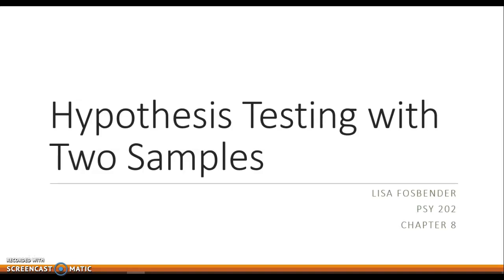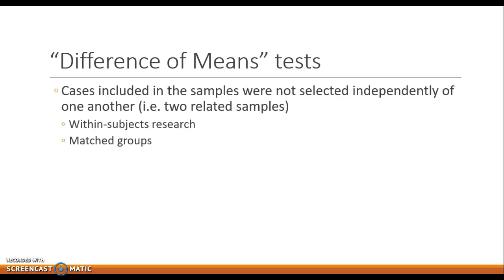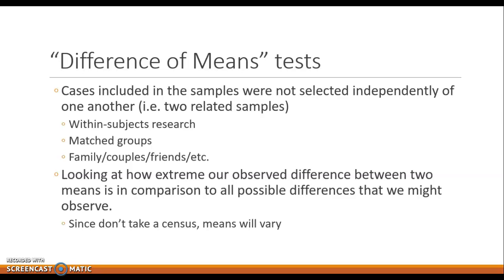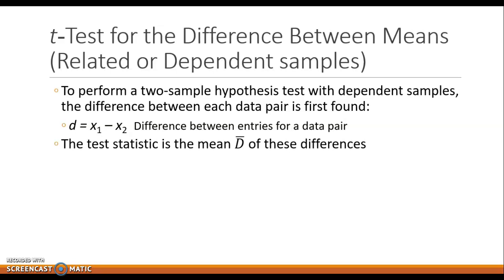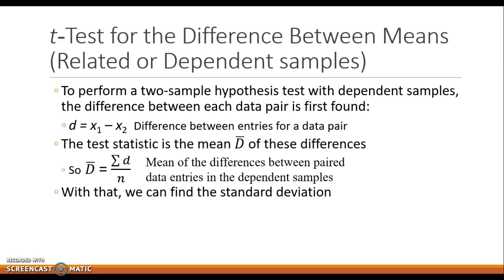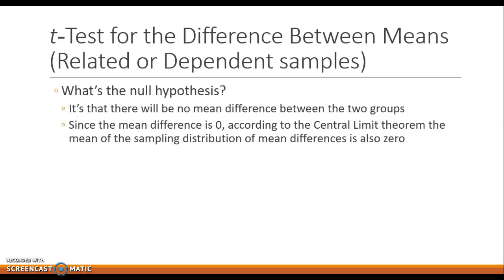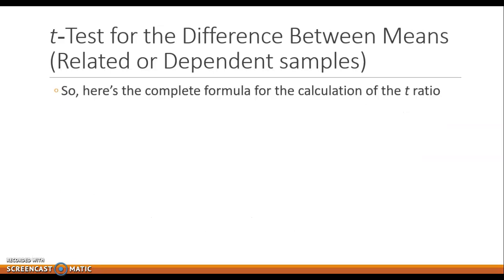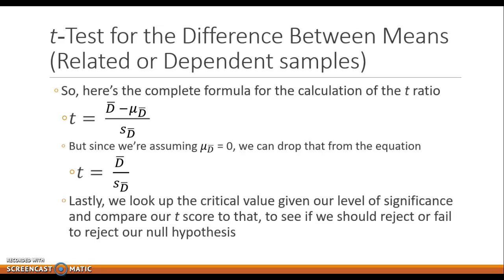Statistics: Chapter 8.1